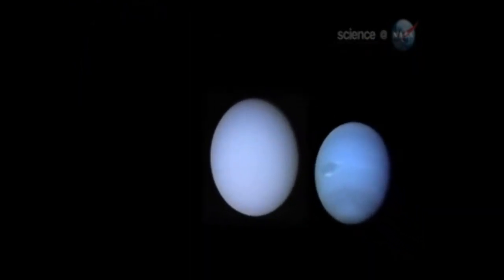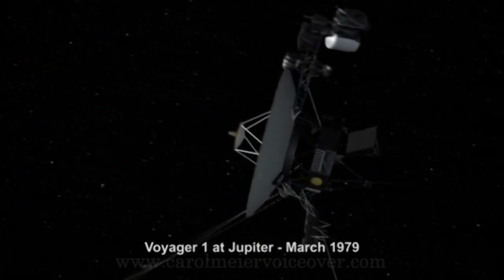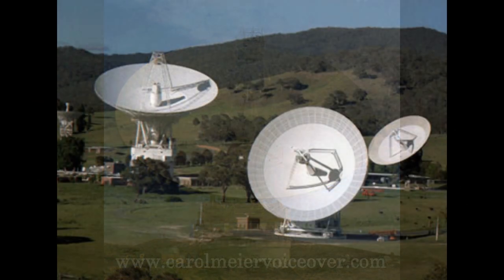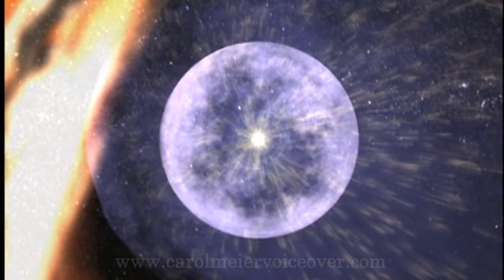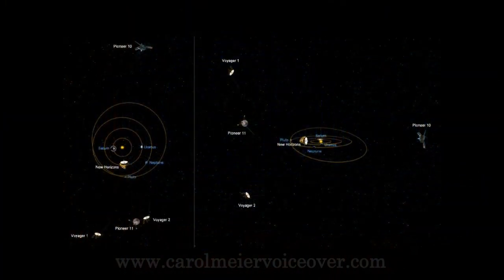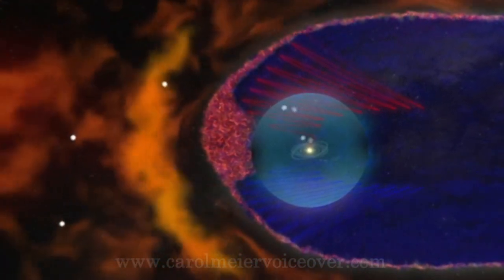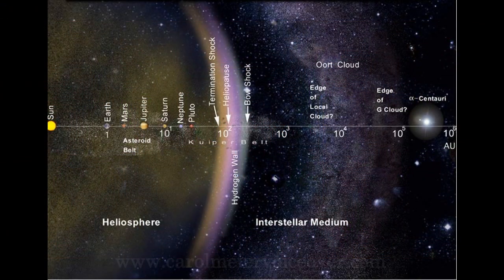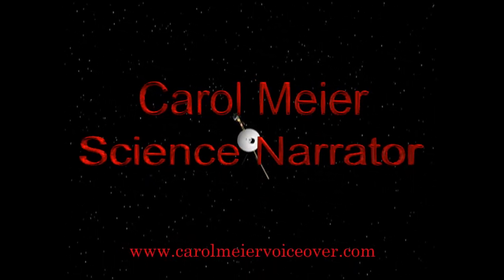Voyager 1 & 2 UPDATE-Where Are They?+ Brief Mission Recap (Short Version)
Begins with a brief recap of the Voyagers mission then describes the probes current location, what they are finding, and what their future holds. Female documentary narrator.